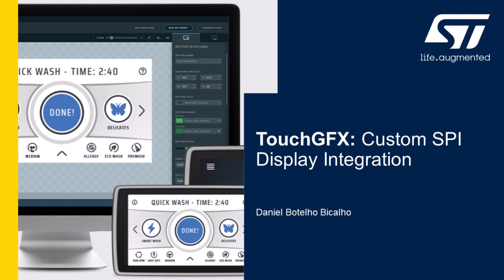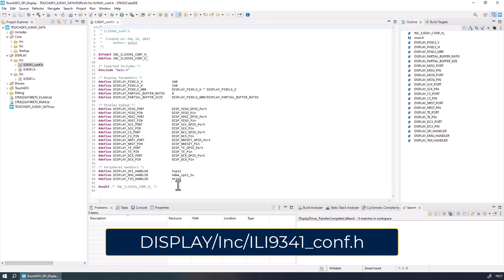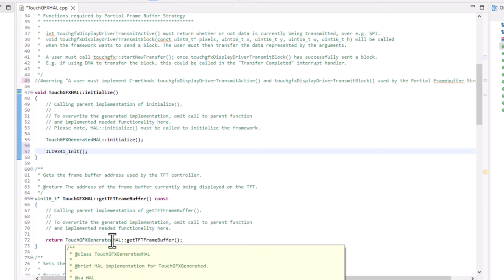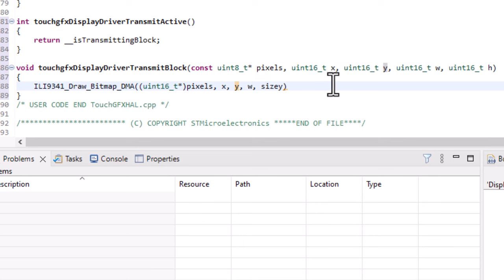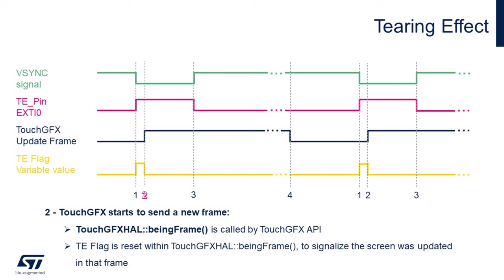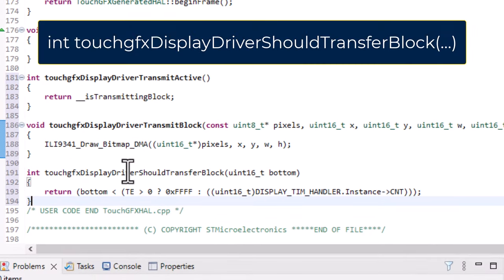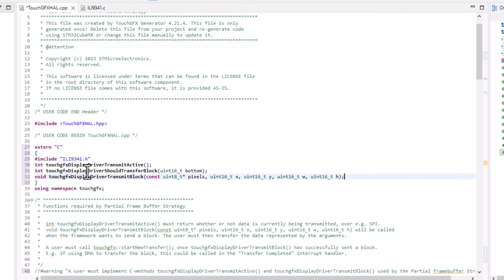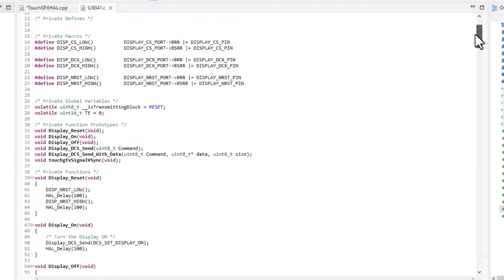TouchGFX Custom SPI Display Integration - part. 2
In this video series, we will see how to create a custom SPI Display interface, detailing how to create the driver to control the display and how to make the firmware integration with TouchGFX using the STM32G4 NUCLEO board as reference. This can be easily be tailored to any other STM32 platform.